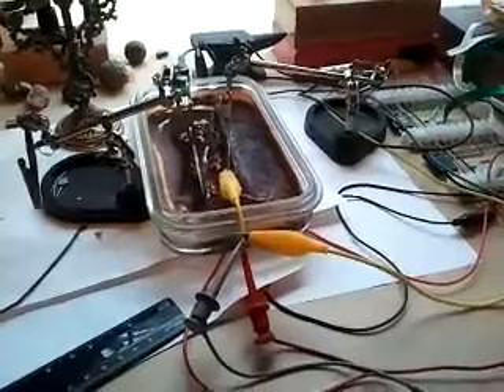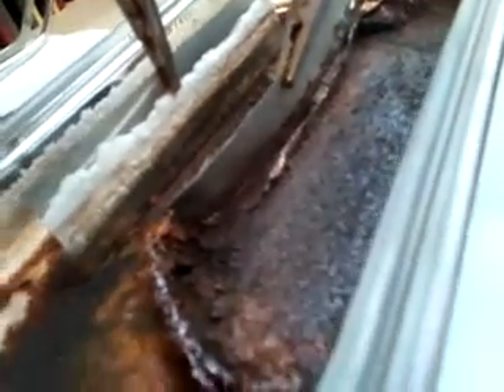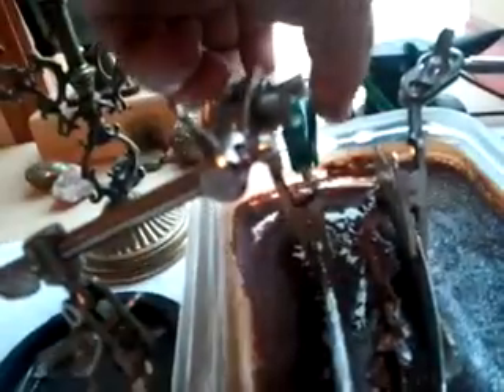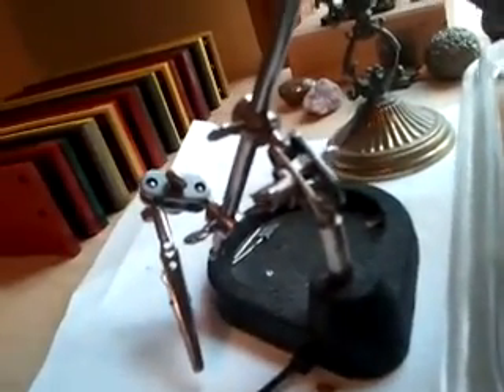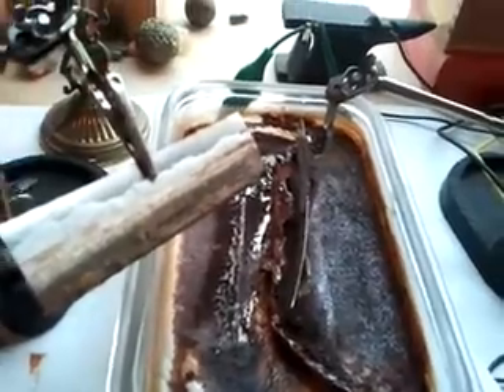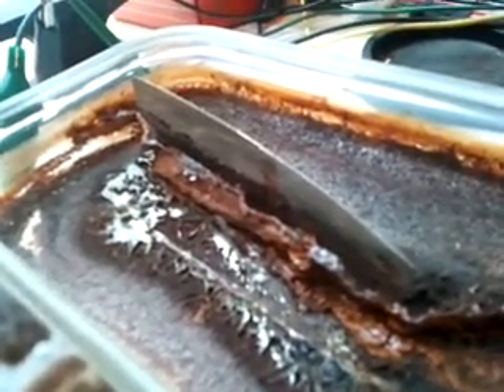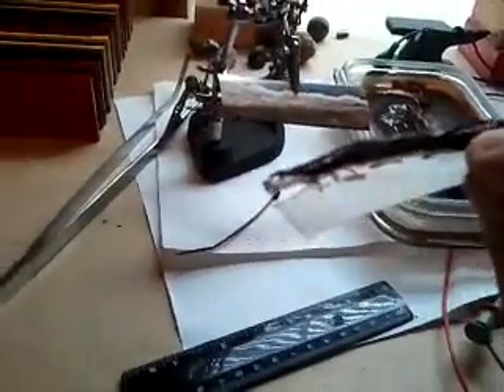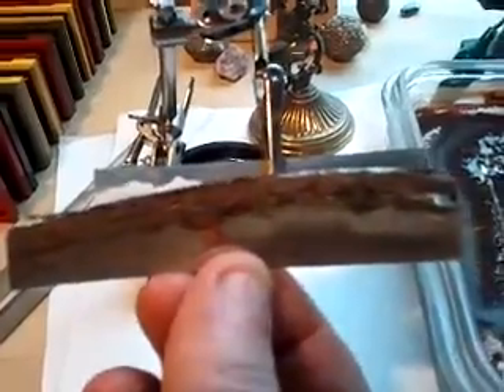Magnetohydrodynamic water pump dries up part 1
The Magnetohydrodynamic water pump after running for about 36 hours and sitting for 5 days to dry up.